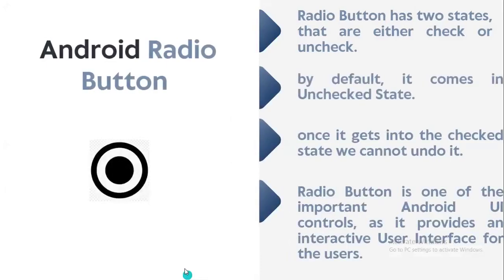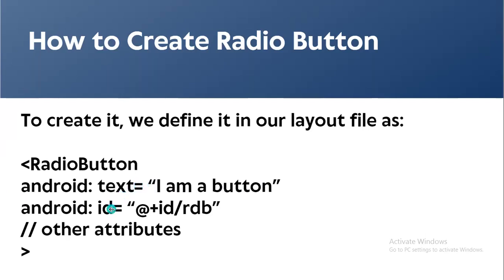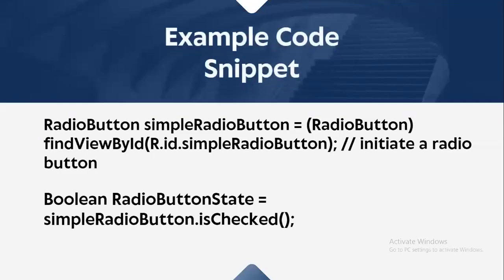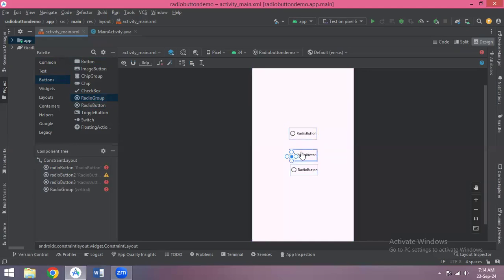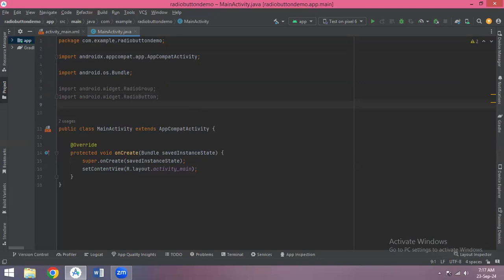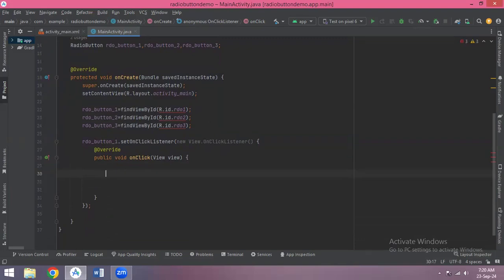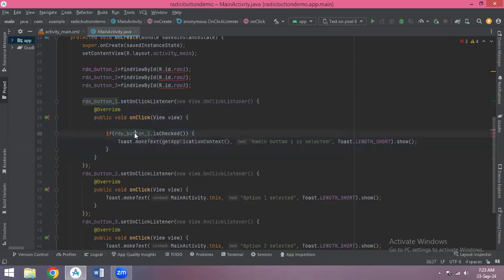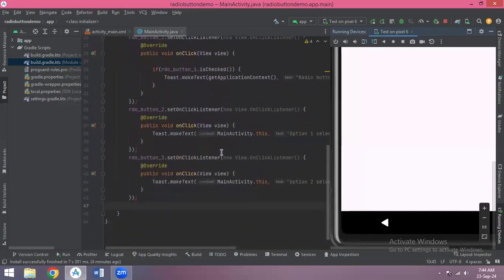Radio Button in Android Studio|Radio Button Group in Android Studio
This video explains What is Radio Button and Radio Button Group in Android , And how to use it while creating or developing any new app. In this video it is explained practically how to create app in Android Studio,also where this button is present in which panel of android studio, how to pick this control from panel and place on the Activity screen. Also how to access these controls in Coding (.java) file and most importantly how to perform operations on click of this buttons.
Many more things have been discussed in this video and shown practically in Android Studio.
So this video will be useful for the new learner as well as Experienced practitioner.

Android Radio Button,Android Radio Button Group,Android Radio Group, Beginner Tutorial for Radio Button, Beginner Tutorial For Radio Button Group, Beginner Tutorial For Radio Group.

1) Session 1 :Learn How to Create App in Android Studio|Create your first app in android| android app kaise banaye

3) Session 3 : Android Virtual Device, AVD, How to Create AVD, Run your App on AVD,Android Studio me AVD kaise bana

4) Session 4 : What is Toast|How To Implement Toast Message In Android|Full Explain Android Me Toast Kaise Use Kare

5) Session 5: Radio Button in Android Studio|Radio Button Group in Android Studio|Radio Button| Radio Button Group